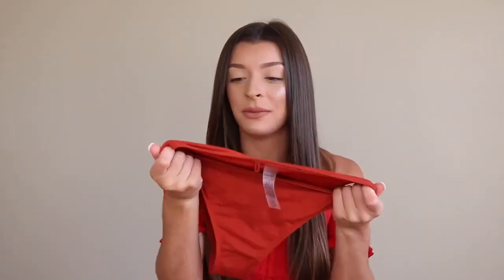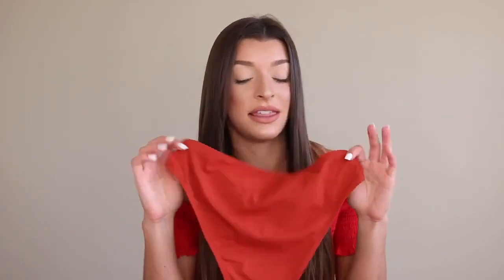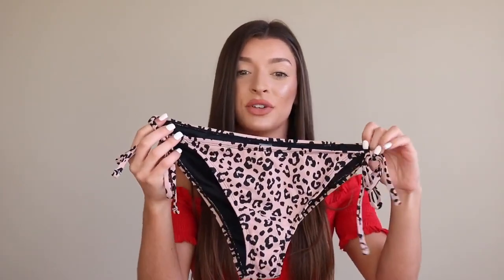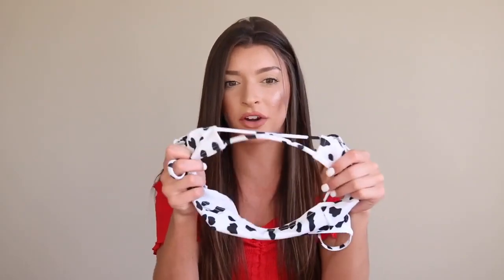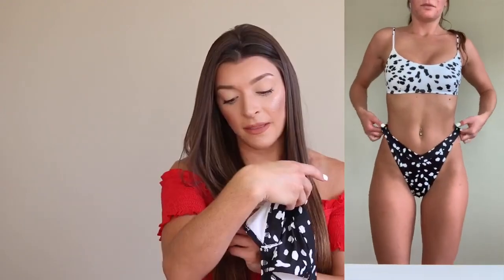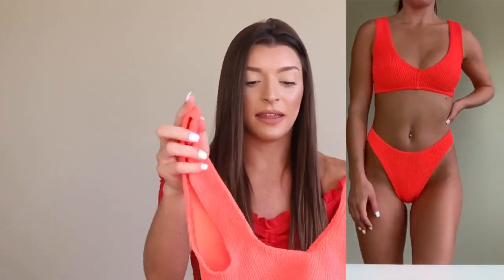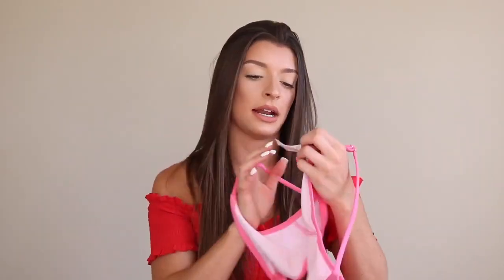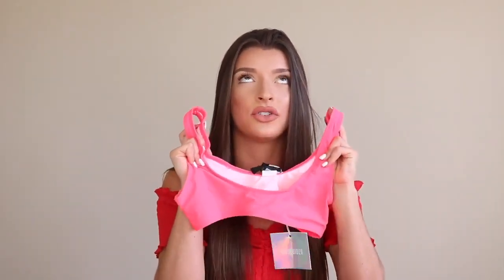Sexy Lady Summer Bikini try on haul Bikini lingerie try on